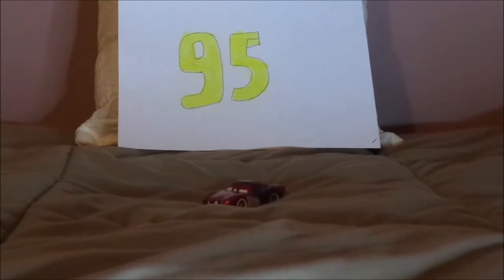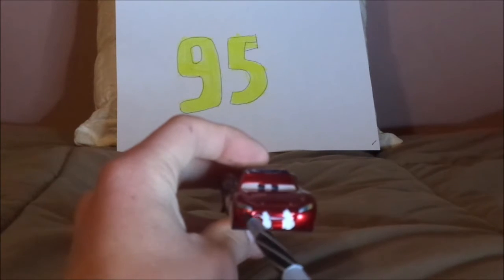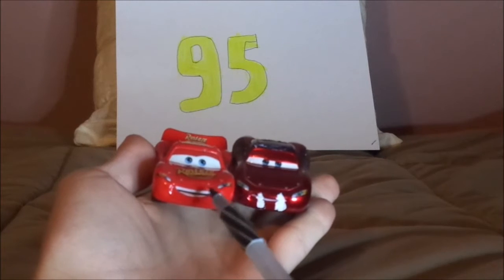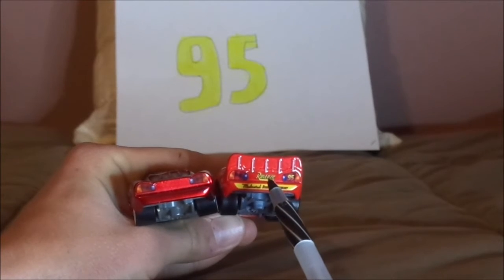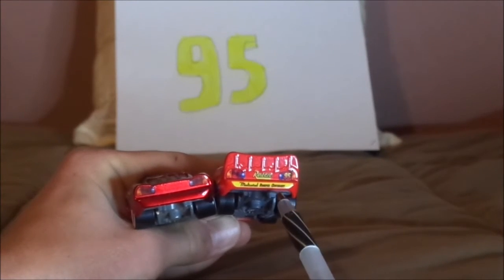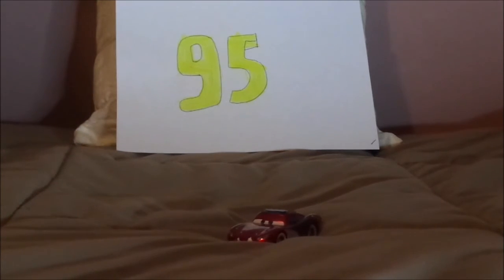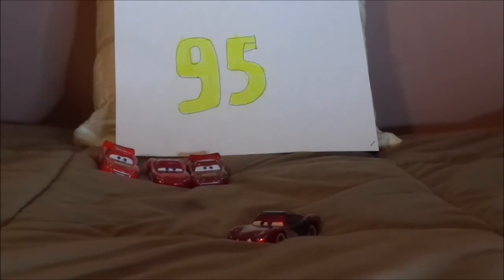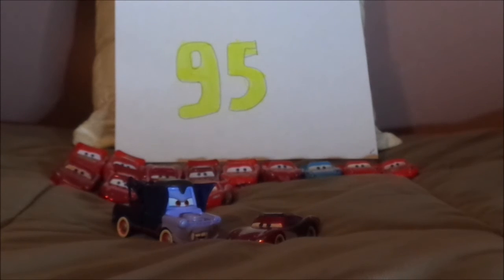Disney Pixar Cars custom Dracula Lightning McQueen diecast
Hello everybody, Happy Halloween & today, we're gonna take a look at Dracula Lightning McQueen (Vampire Radiator Springs townie).